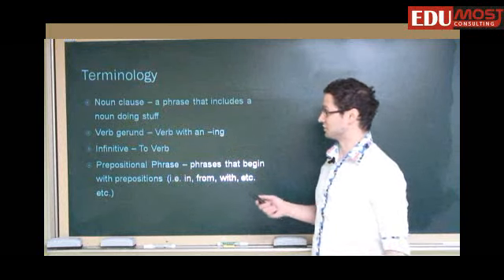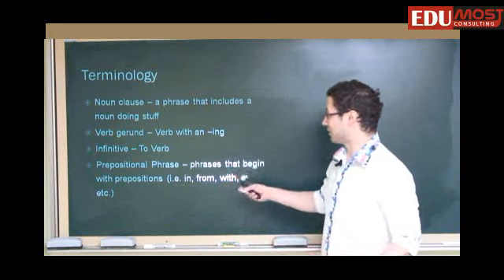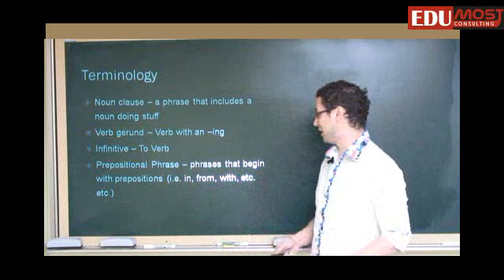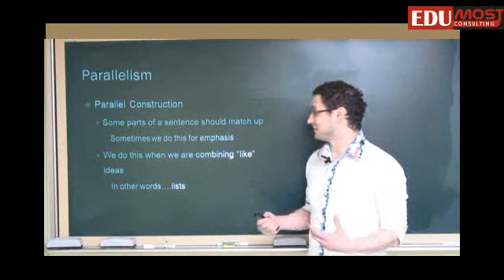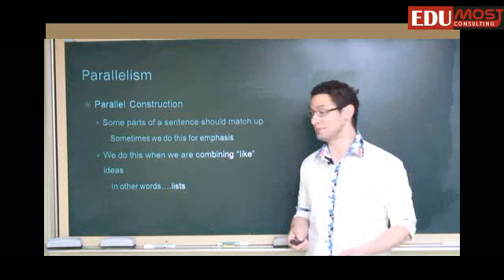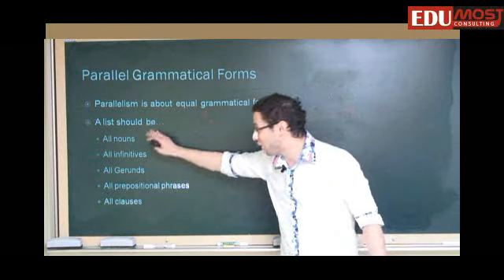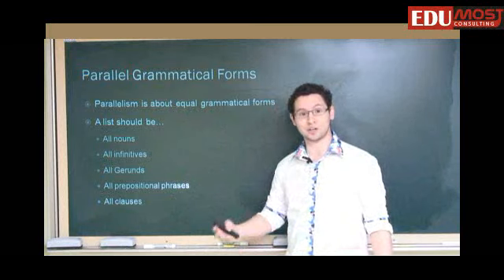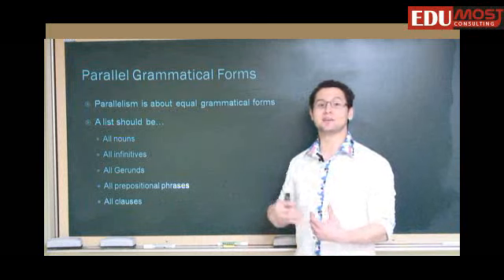SAT학원 추천 에듀모스트 SAT점수 확실하게 올리자!